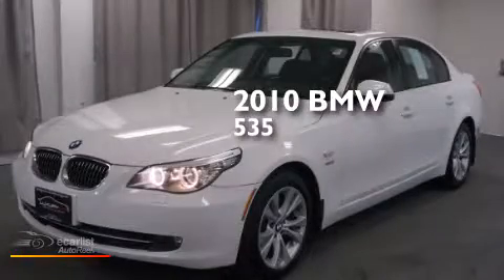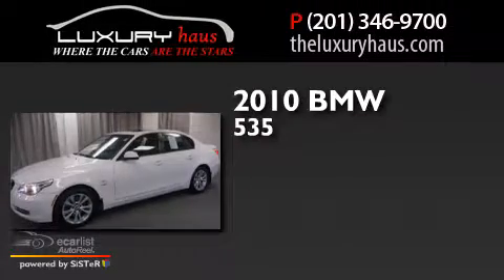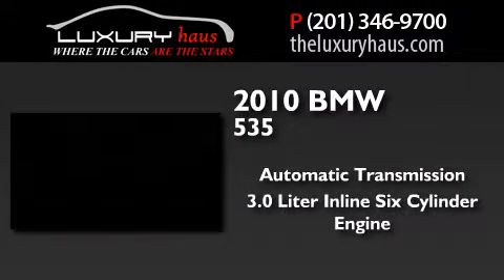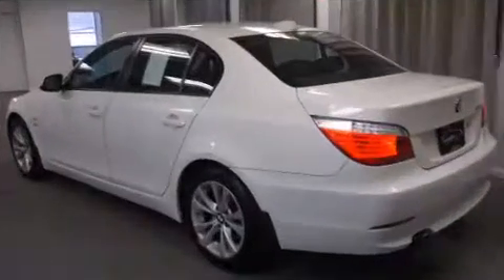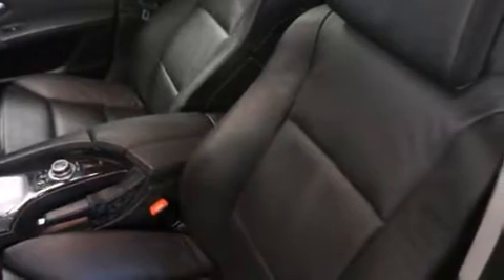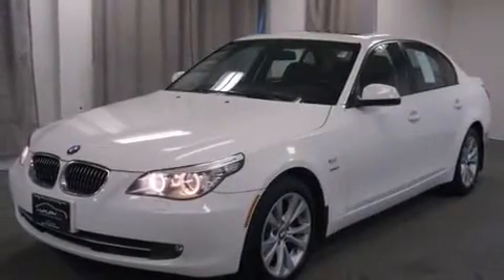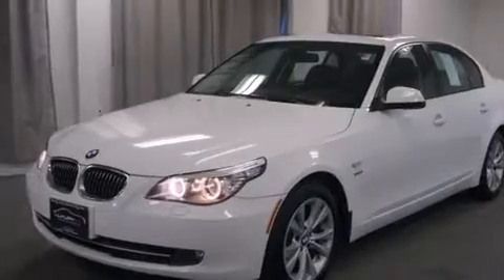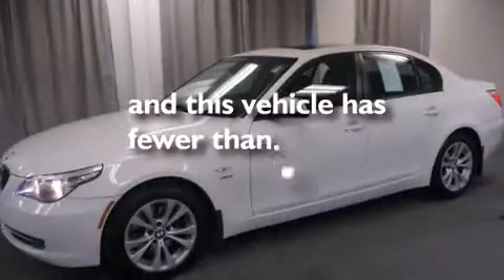2010 BMW 535i xDrive Leonia NJ 07605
We have been honored to serve the Leonia NJ area , we promise that your experience at our dealership will exceed your expectations ! Year : 2010 Make : BMW Model : 535i Engine : 3.0L DOHC DI 24-Valve Twin-Turbocharged I6 Engine Trans .